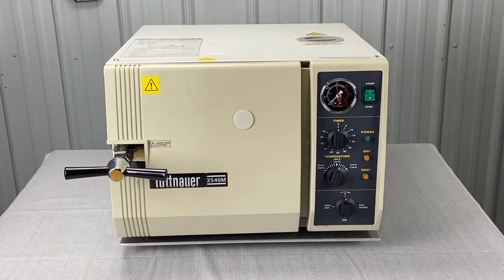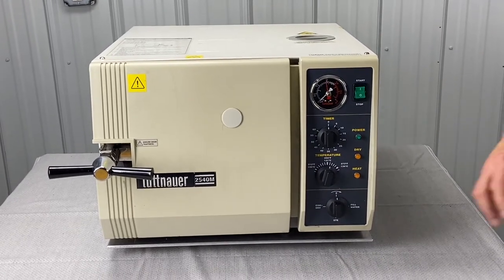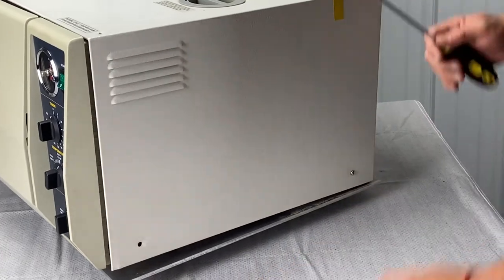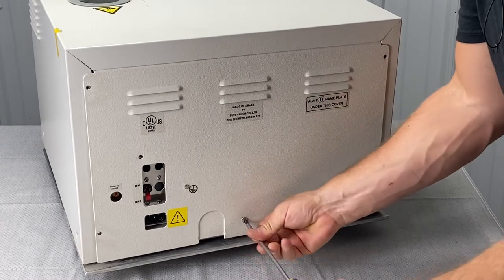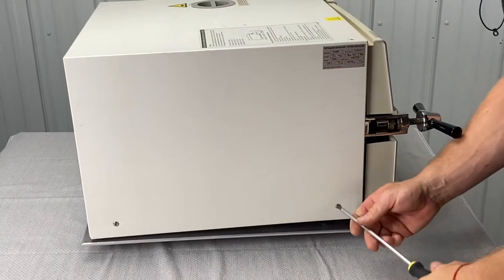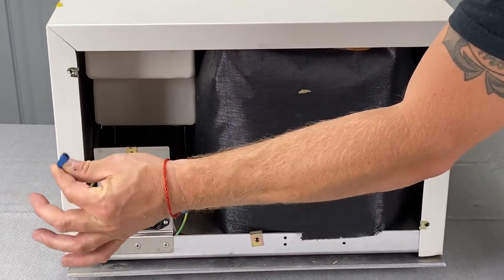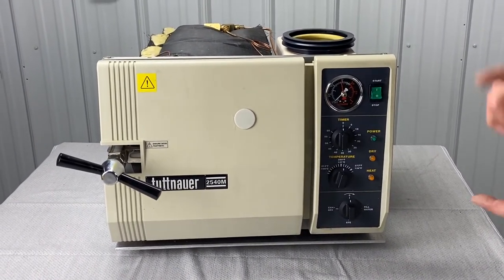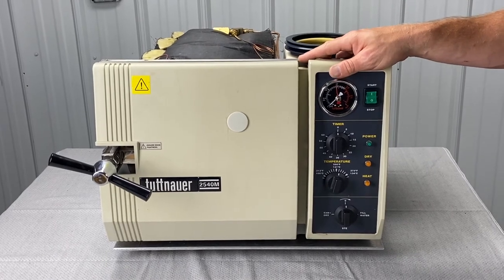How to Remove the Cover Off a Tuttnauer Manual Autoclave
In this video we will help you learn how easy it is to properly remove the cover off of your Tuttnauer Manual Autoclave.

We do this demonstration with a Tuttnauer 2540M Manual Autoclave. However, this process is basically the same for all the manual autoclaves built by Tuttnauer.

Timestamps:

00:00 Introduction
00:15 What this video covers and what is needed
00:30 Step #1– Remove all Screws on the Cover
01:26 Step #2 – Remove the Back Panel First
02:01 Step #3 – Remove the Reservoir Cap
02:05 Step #4 – Remove Complete Cover
02:20 – Models this procedure works with